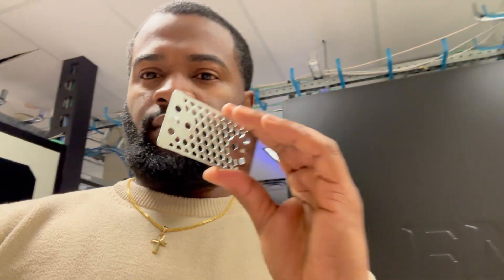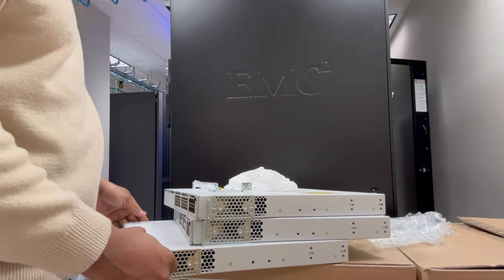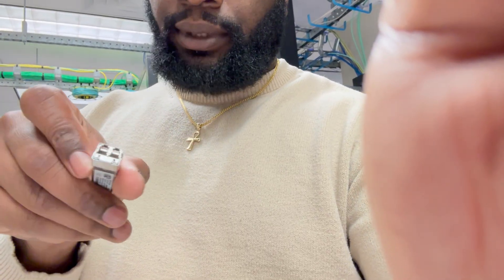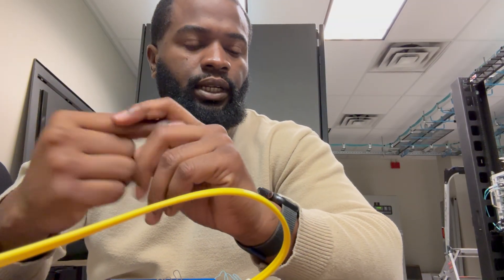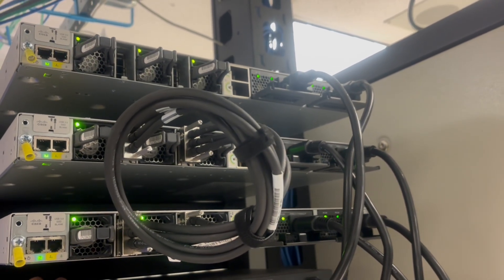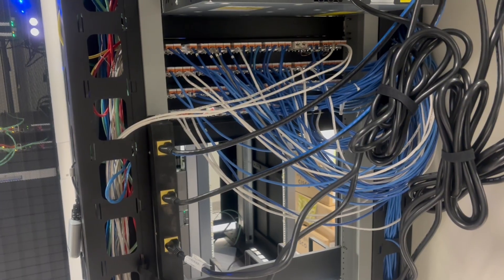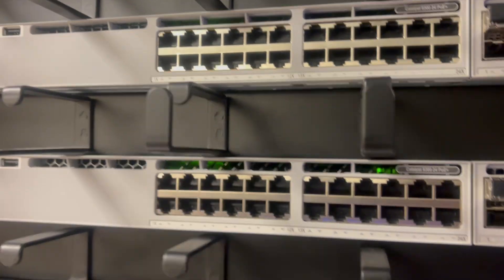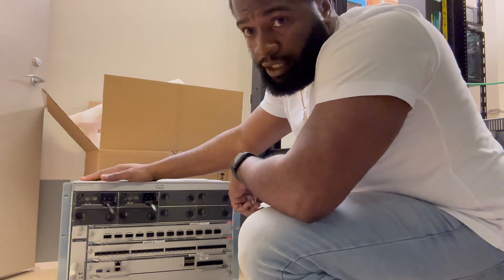Rack and Stack Cisco switches Like a PRO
In this video, we rack, stack, and patch Cisco 9300 switches, cover fiber SFPs, cable types, connectors, and proper fiber cleaning. Perfect for network techs and IT pros!”